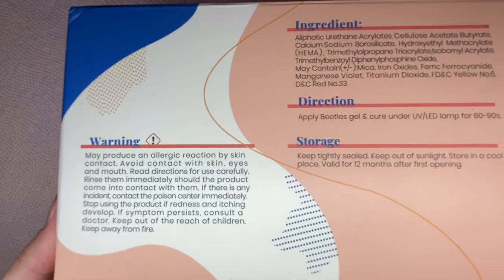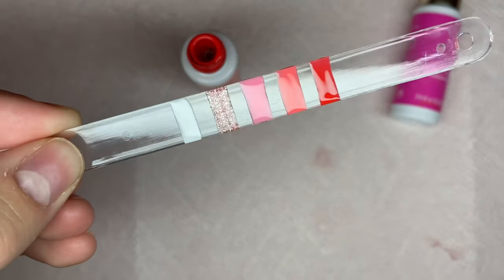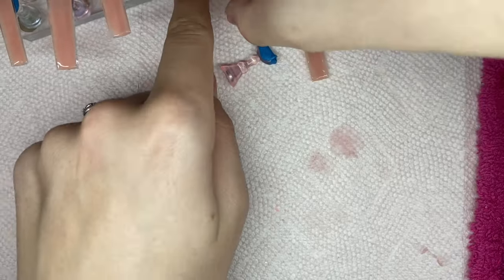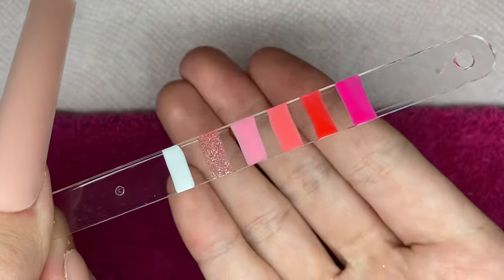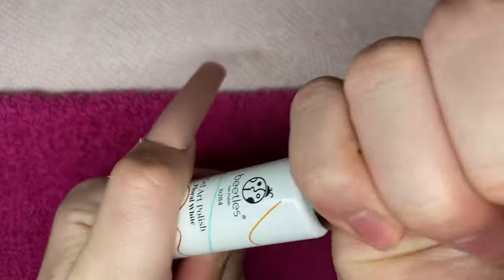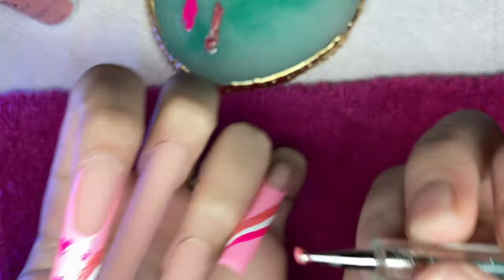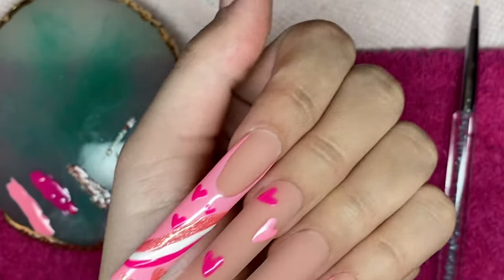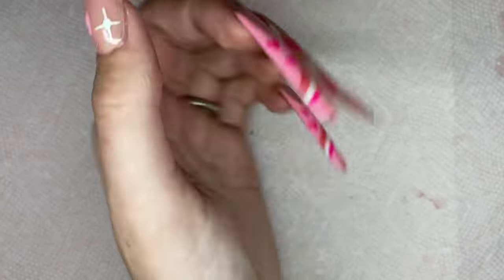GEL LINERS VALENTINE’S DAY NAIL SET | BEETLES SWEET HEART GEL LINERS REVIEW | QUICK & EASY NAIL ART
In today's video I used Beetles Sweet Heart Valentine’s Gel Liners to create a 3XL Polygel nail set!

3XL Square Nail Tips

CODE: Brandi20

CODE: NAILEDBYBRANDI

CODE: NAILEDBYBRANDI